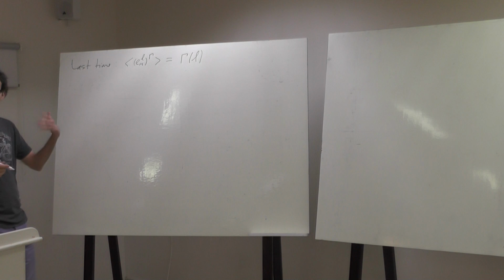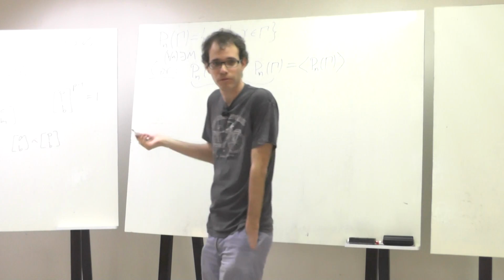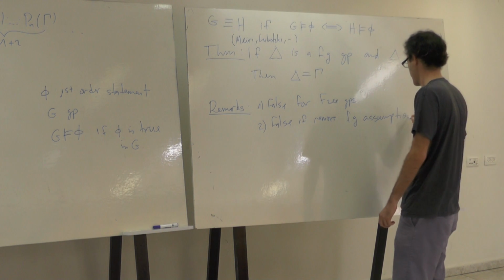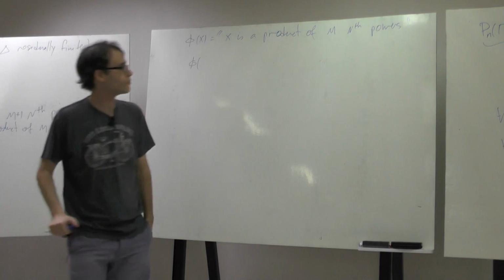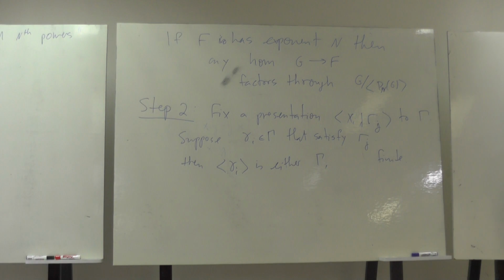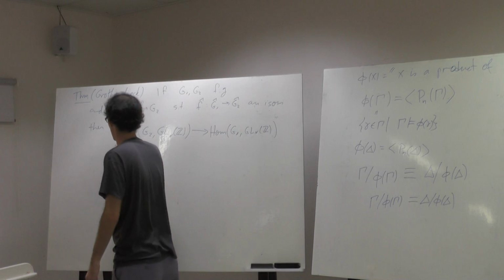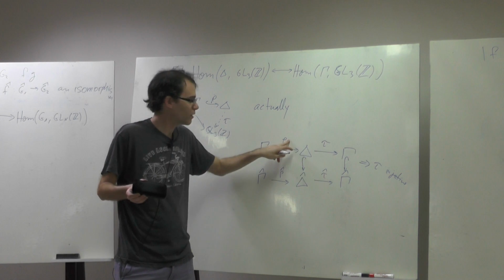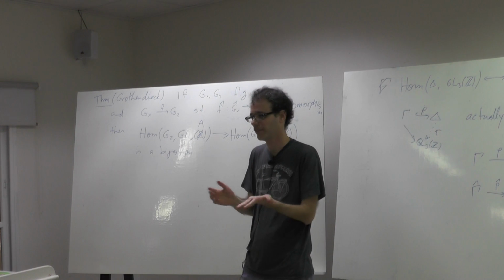Arithmetic groups - Avni 3